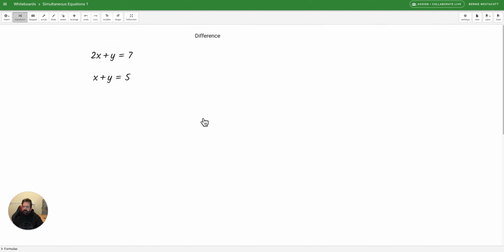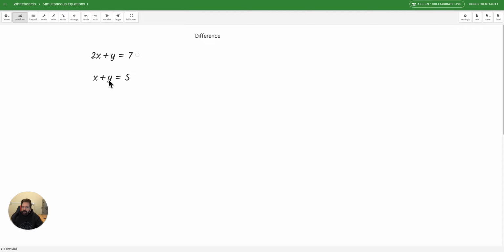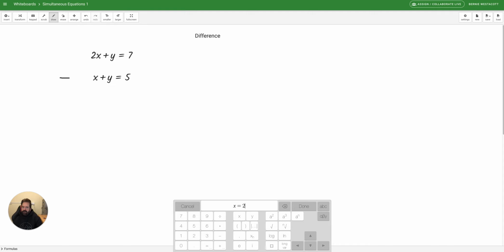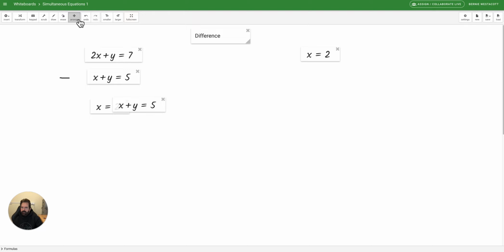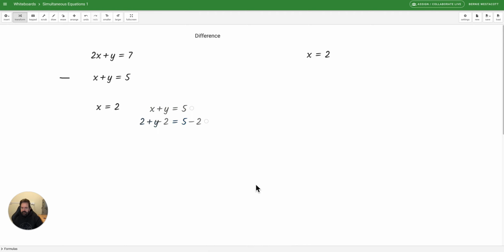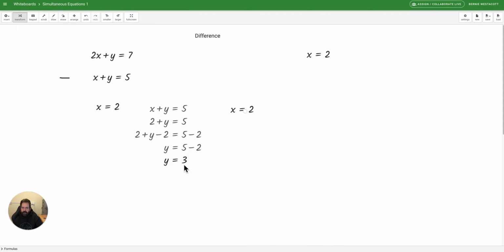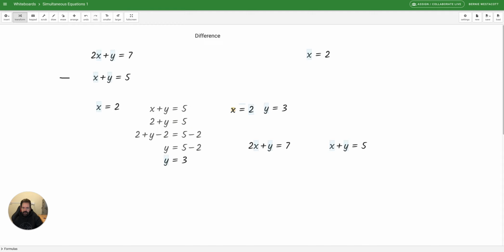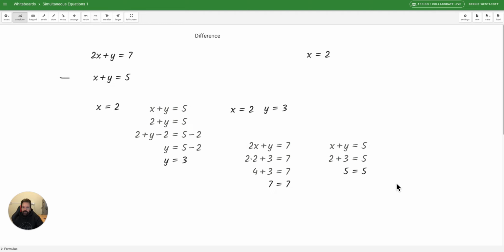Simultaneous Equations 1 Elimination by Difference